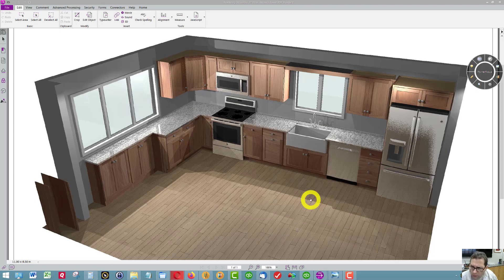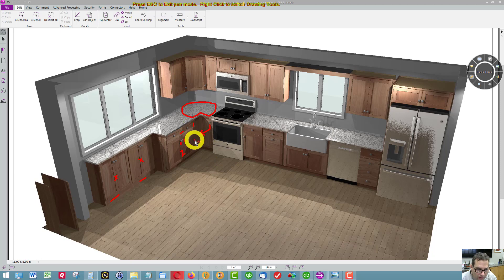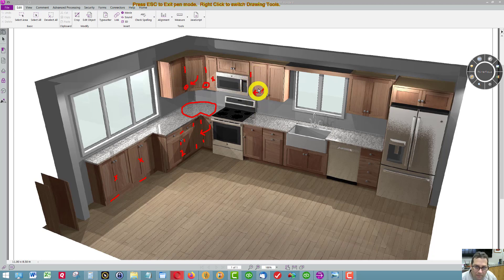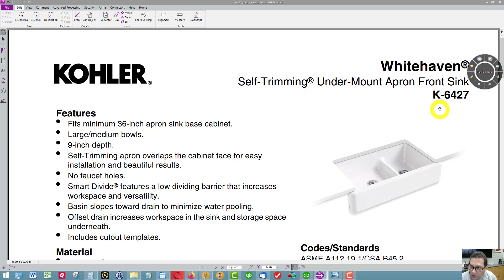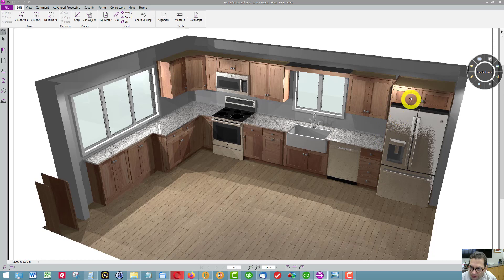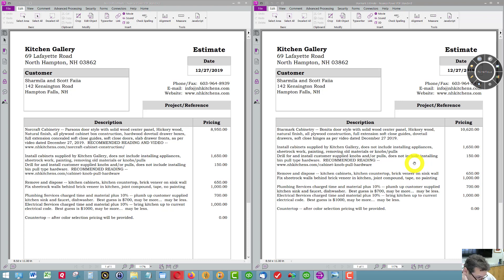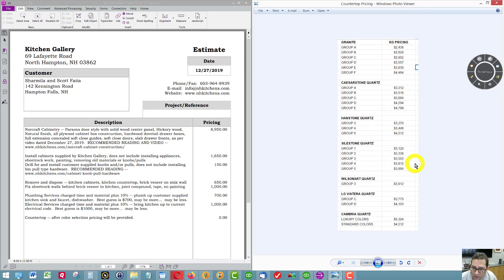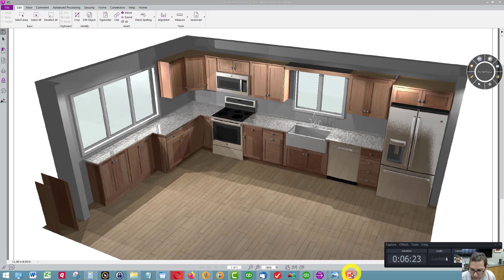Hampton Falls Kitchen Design Part 2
Hampton Falls Kitchen Design Part 2 provided by the Kitchen Gallery.  The Kitchen Gallery is in North Hampton, New Hampshire.